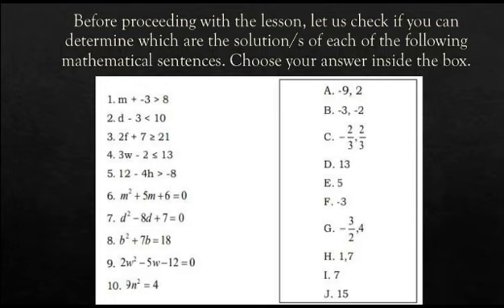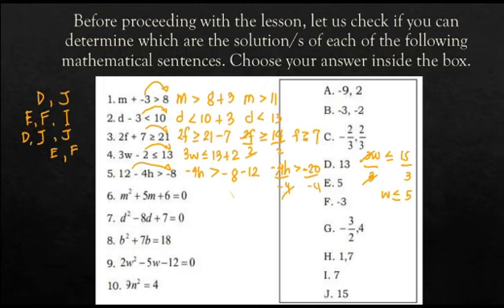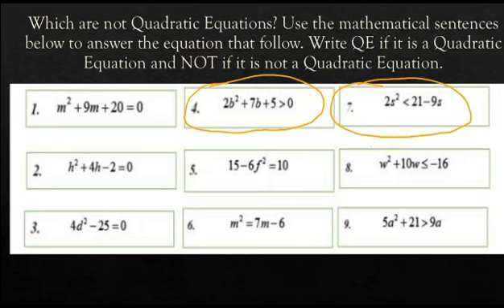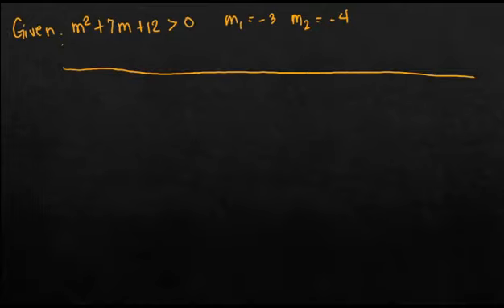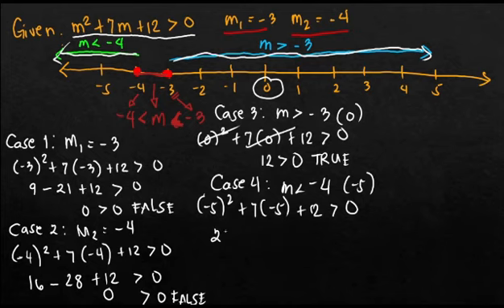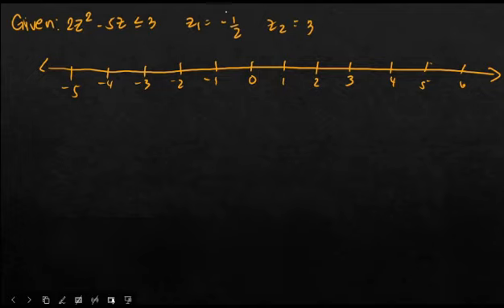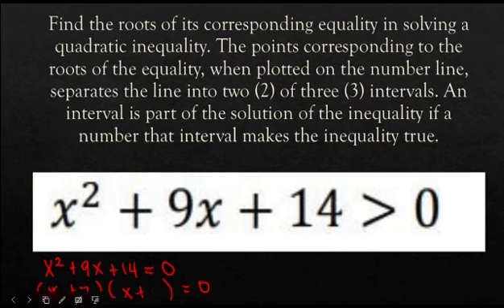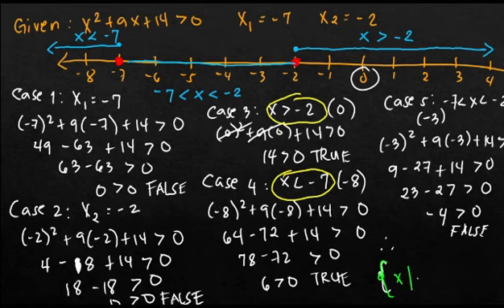Mathematics 9 || Illustrating and Solving Quadratic Inequalities || Taglish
Quarter 1 – Module 7: Quadratic Inequalities
First Edition, 2020
Writer: Ryan B. Alfaro
Printed in the Philippines by Department of Education – Schools Division of Bataan

At the end of the lesson, with at least 80% level of proficiency, you should be
able to:
1. illustrate quadratic inequalities (M9AL-If-1);
2. solve quadratics inequalities (M9AL-If-2)